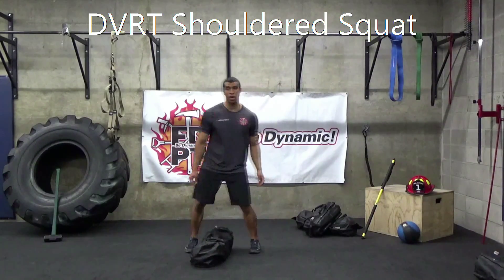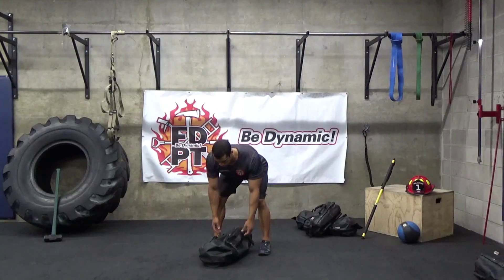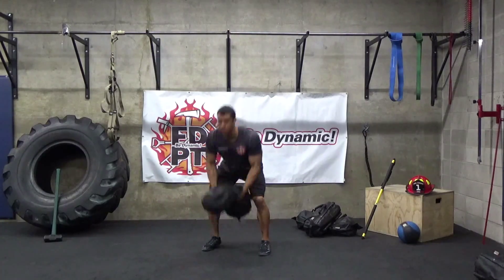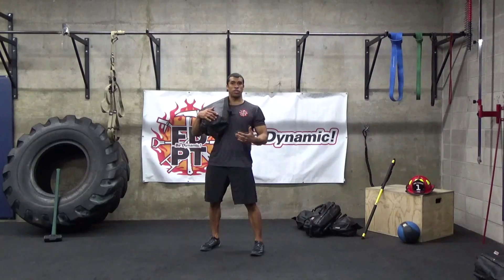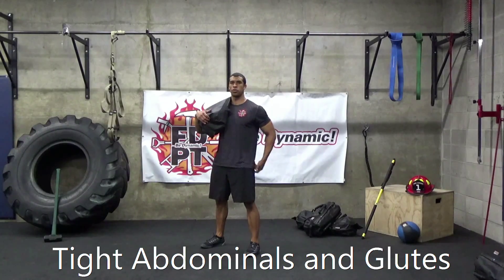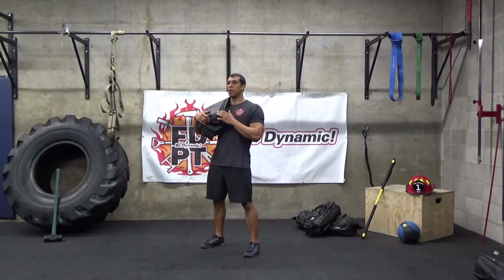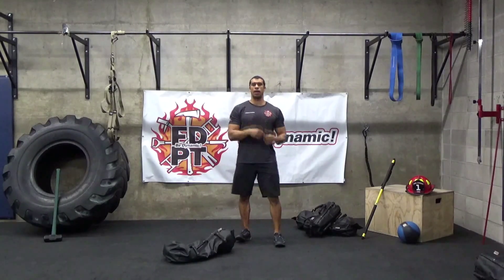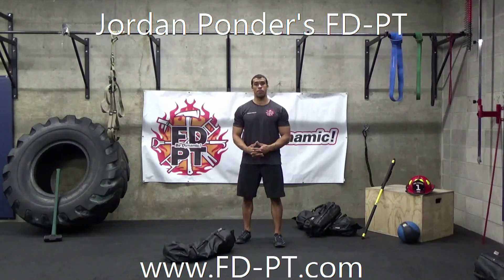DVRT Shouldered Squat